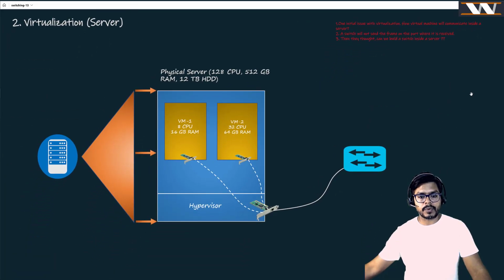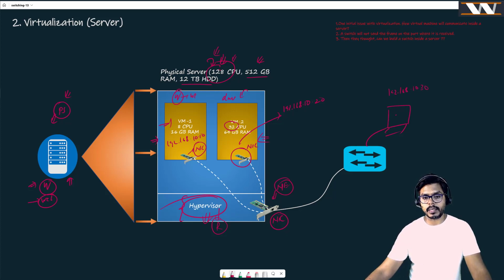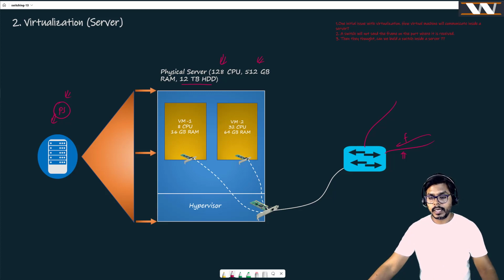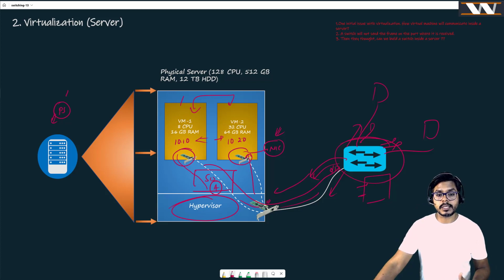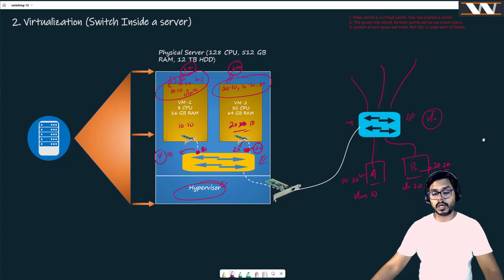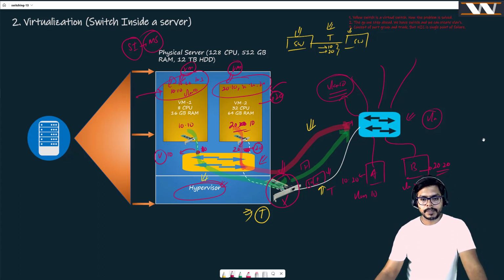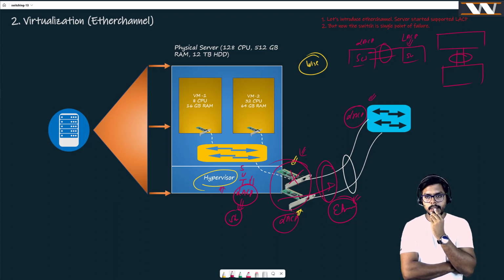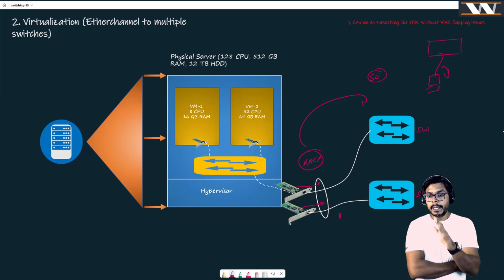Virtualization Concept for Network Engineers | Switching Fundamentals | Concept Video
for more courses in computer networking.

🌐 Welcome to the cutting-edge world of Virtualization, tailored for Network Engineers! 🚀 In this deep-dive video, we unravel the intricacies of virtualization, a game-changer in the realm of networking. 🌐

🖥️ Discover how virtualization enhances scalability, flexibility, and resource utilization, allowing for dynamic and agile network architectures. Learn about the deployment of virtualized network functions, optimizing performance and streamlining operations.

🎓 Join us in this educational journey where theory meets practical insights, and empower yourself with the skills to navigate the virtualized future of networking. 🌐✨